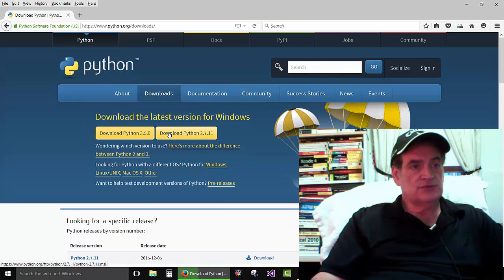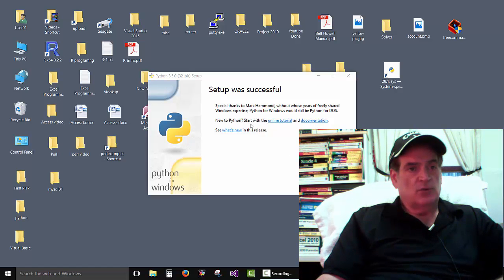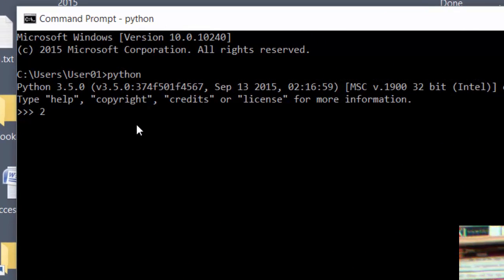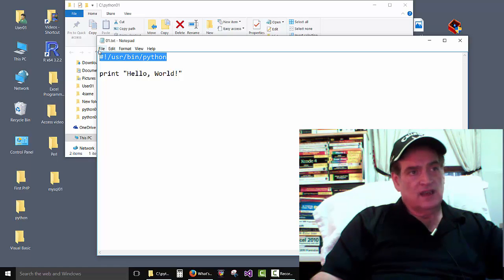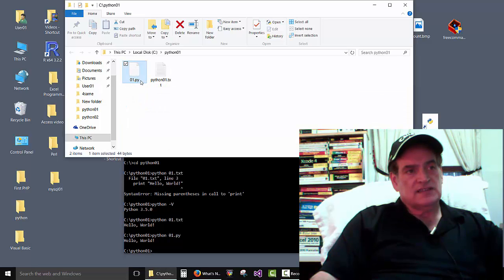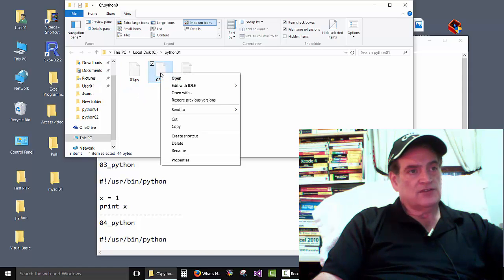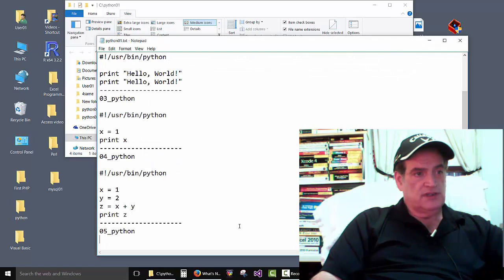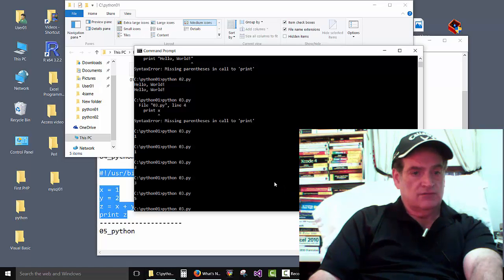002 Python Programming for Beginners / Big Data / Bioinformatics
In this video we will install Python on Windows and get into a few beginner programs.